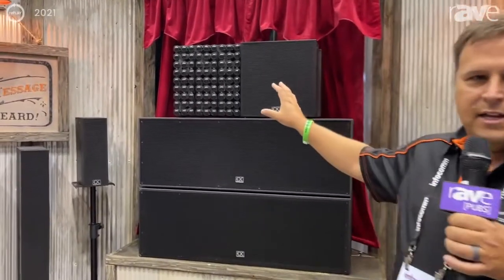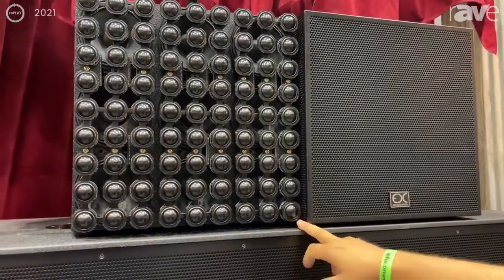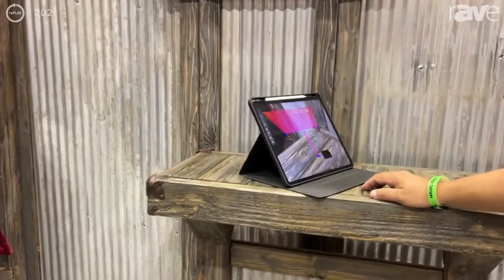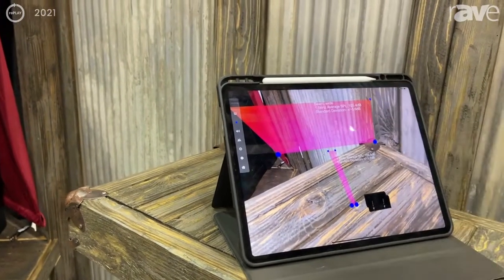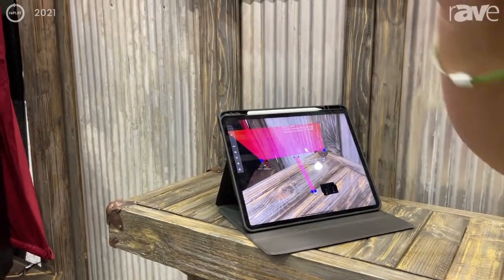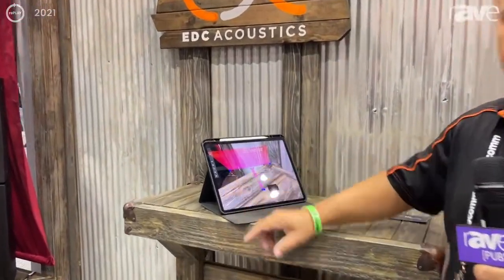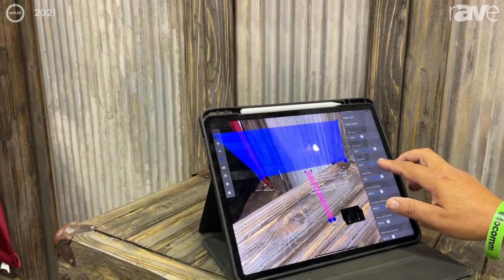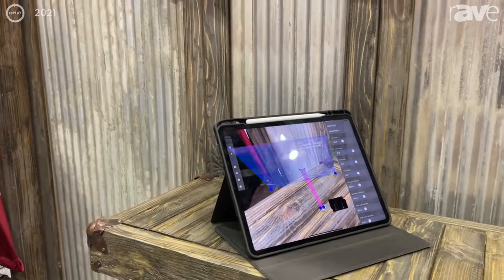InfoComm 2021: EDC Acoustics Shows SQ-90 Speaker System, AR App That Allows for Steerable Sound